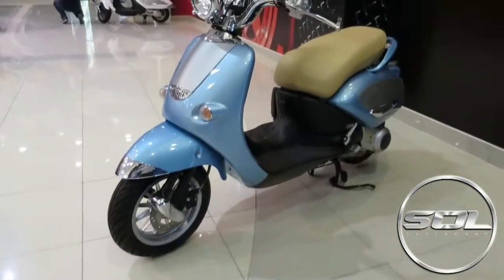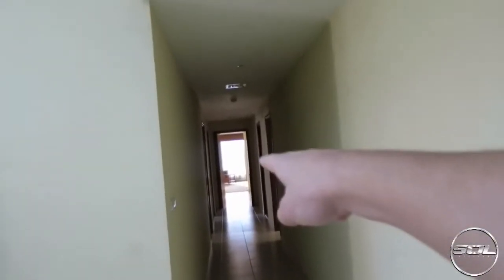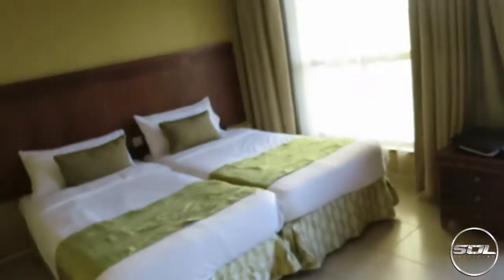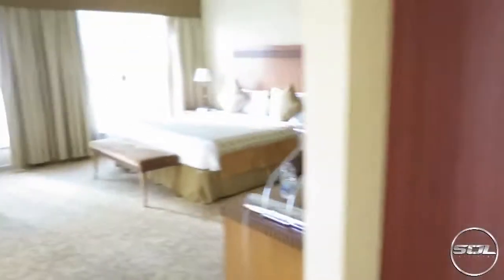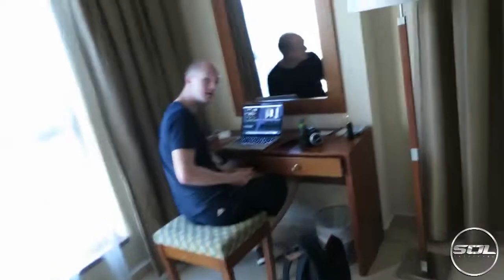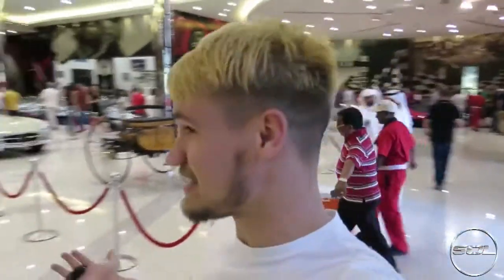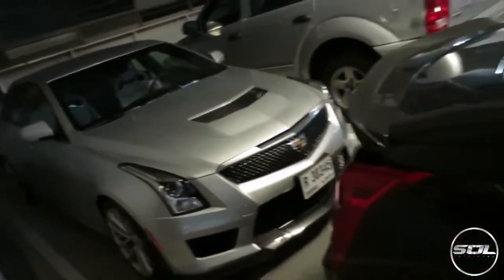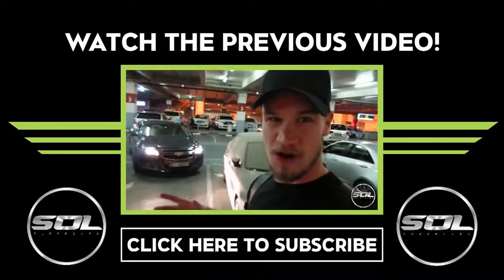OUR INSANE DUBAI APARTMENT TOUR & SUPERCAR GARAGE!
We have struck gold with an incredible apartment here in Dubai! With an insane supercar garage. I Joke;)